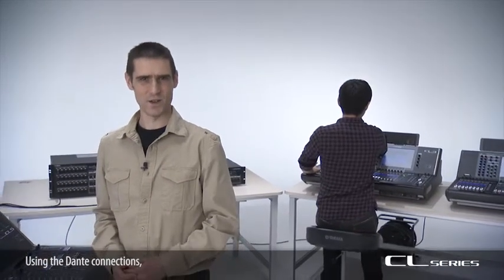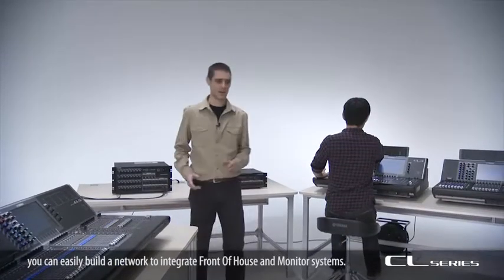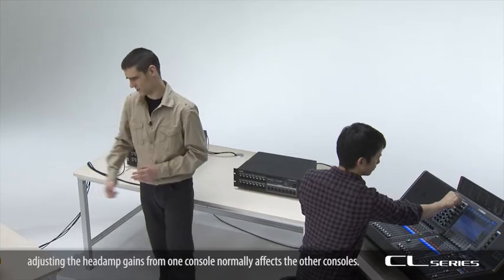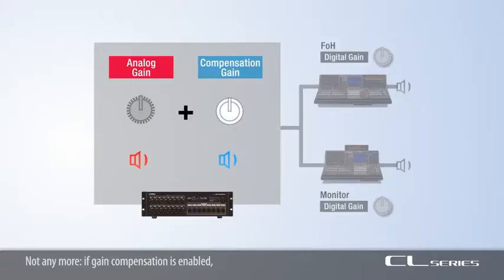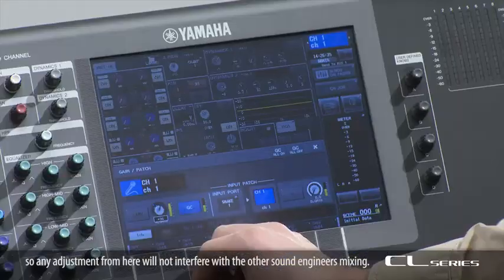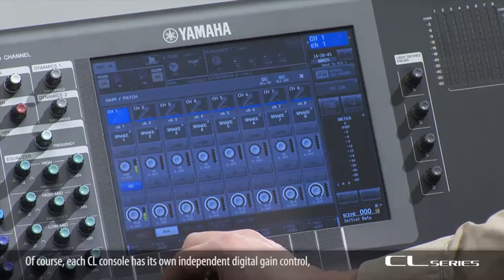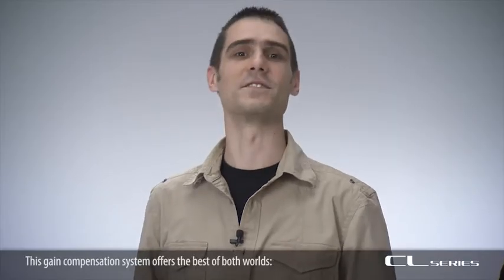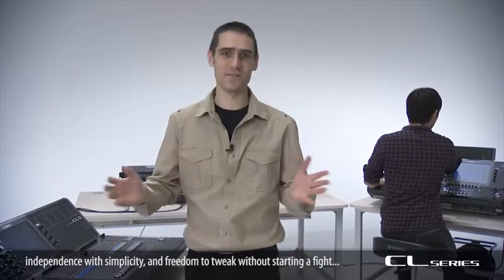2 consoles + 1 mic pre-amp = 0 problems! : Yamaha Digital Mixing Console CL Series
Yamaha CL series digital mixing consoles represent a new level of refinement. They offer an evolved experience in accessible mixing, plus sonic purity with sound shaping capabilities that will give the most imaginative engineer unprecedented creative freedom. The CL series embodies the leading standards in live sound in their most advanced, most expressive form.